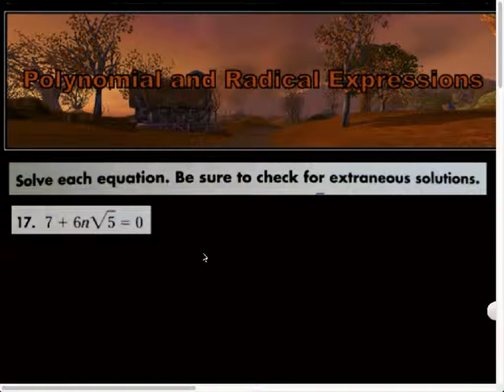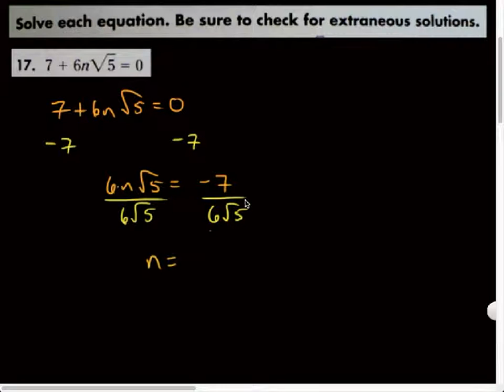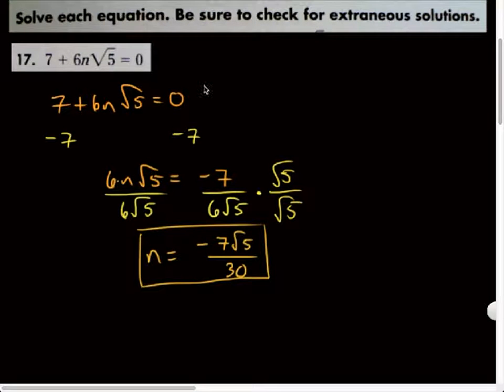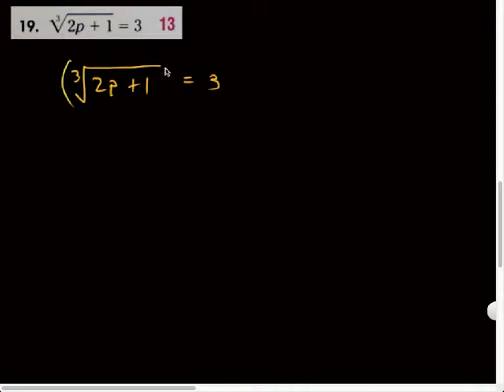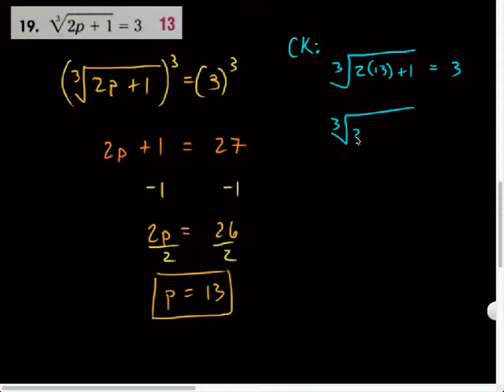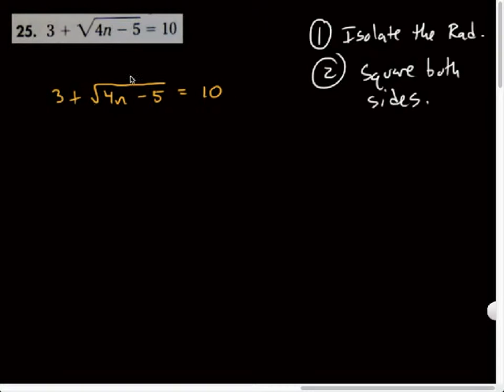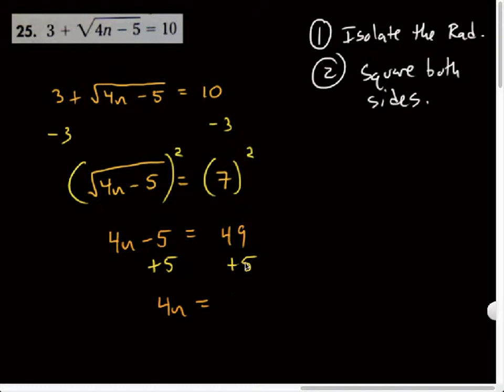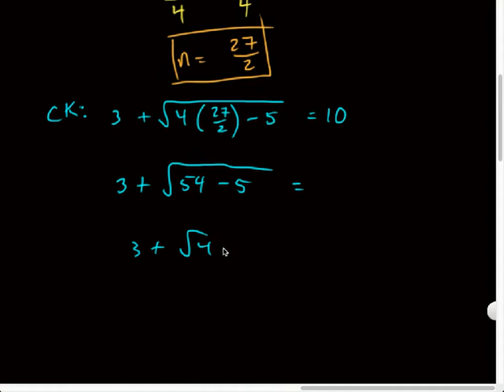Solving Radical Equations HW:Alg2:307